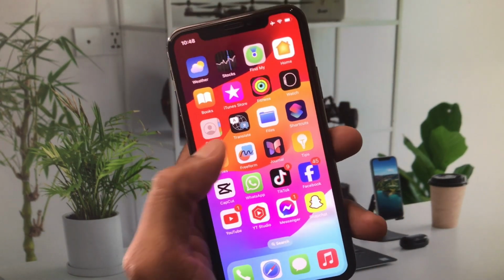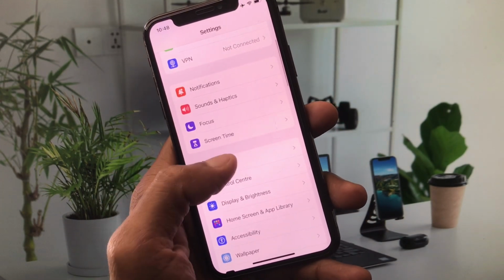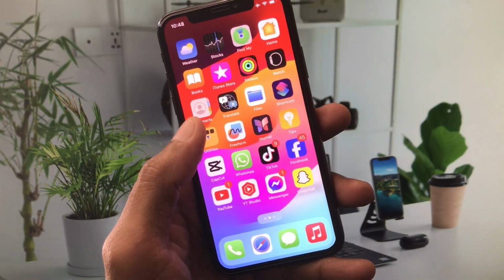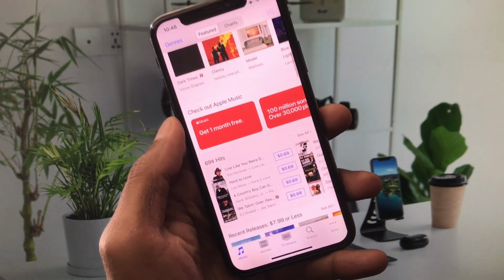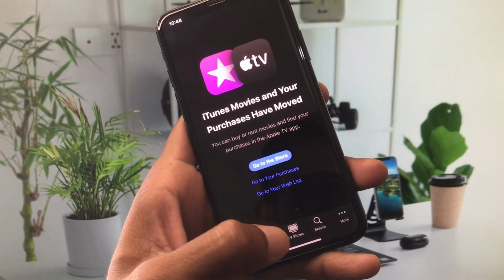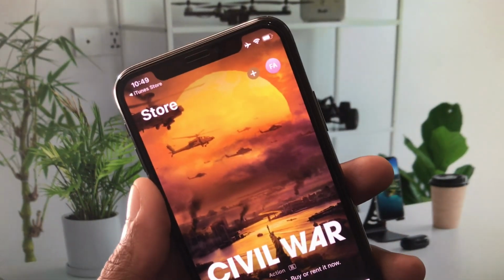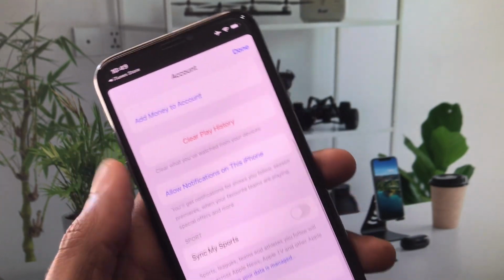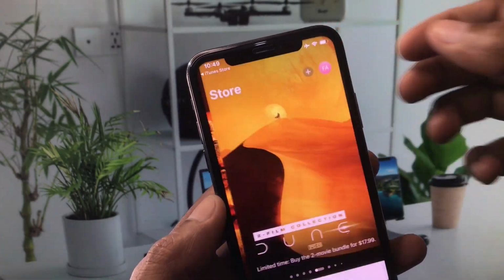How to Connect Apple ID With iTunes | How to Sign Into iTunes Store | iPhone or iPad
Having trouble signing into the iTunes Store on your iPhone? In this video, we’ll walk you through the simple steps to successfully sign in. From verifying your Apple ID and password to ensuring your device is connected to the internet, we cover all the necessary steps to get you back into the iTunes Store with ease. Watch now and learn how to sign into the iTunes Store on your iPhone seamlessly.

Comments